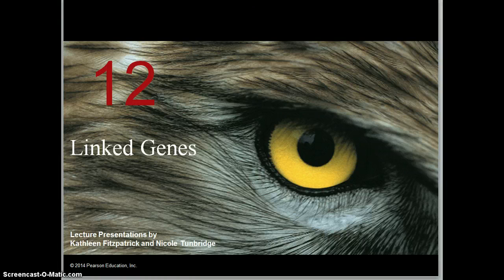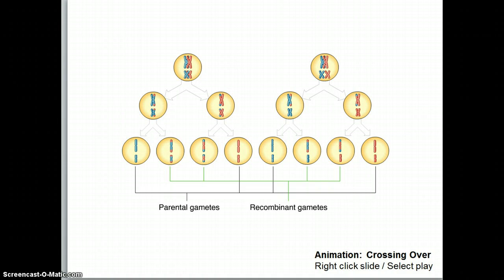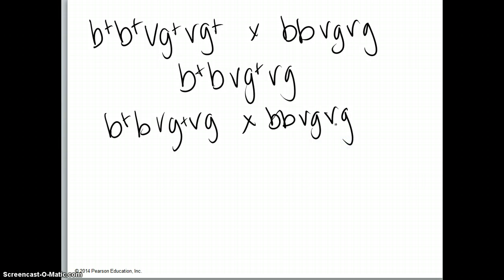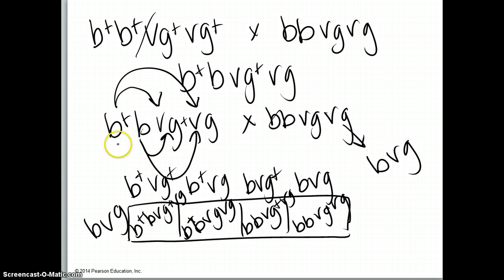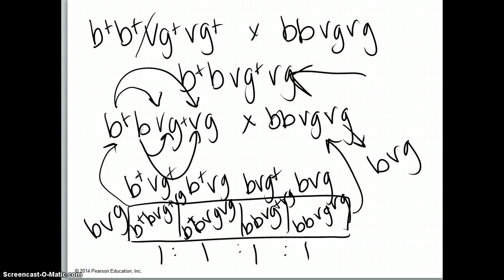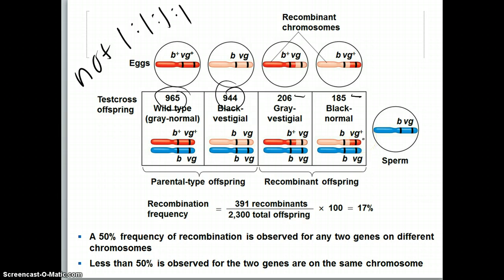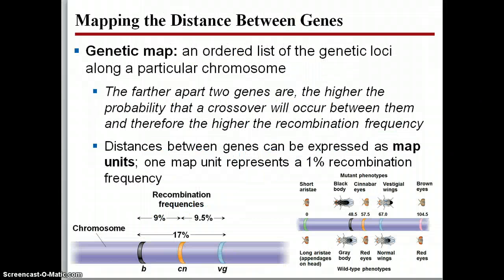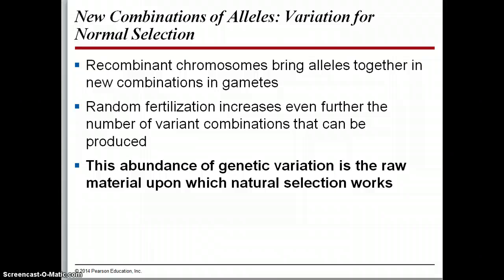Ellis Linked Genes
Linked Genes